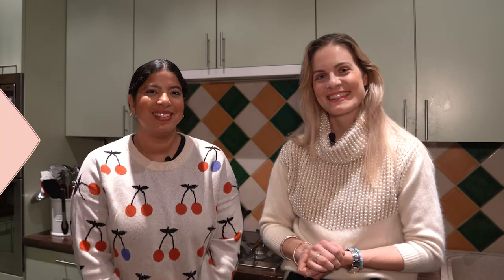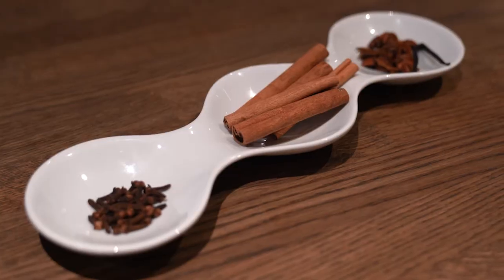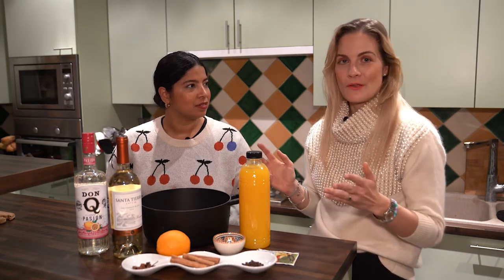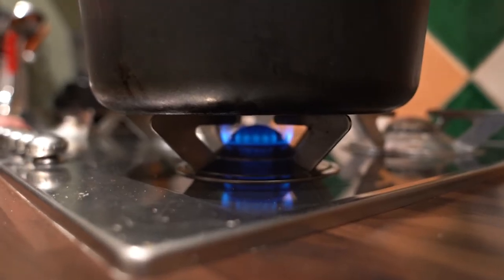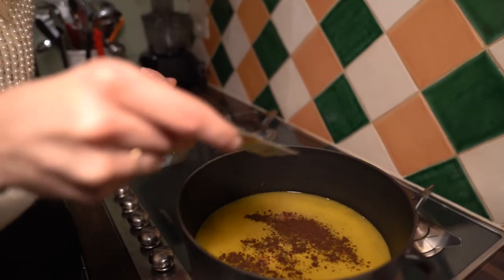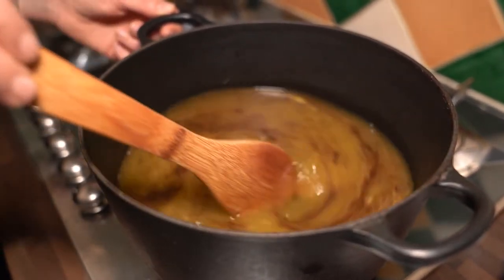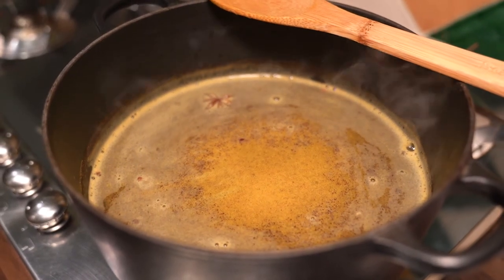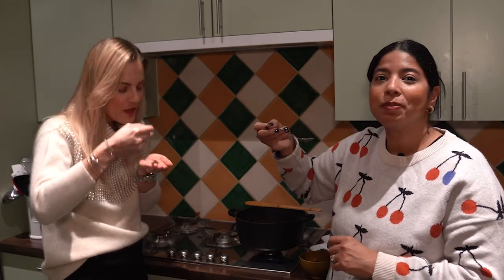Making White Wine Glühwein (Mulled Wine) with Sabrina!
Who loves  Glühwein as much as I do? I first tasted this classic holiday drink at the Stuttgart Christmas Market when stationed there. Now, it's one of my favorite holiday treats. Warm and spicy,  Glühwein is not only simple to make but fills the home with a lovely smell.

I enlisted my good friend Sabrina to teach me to make one of her favorite versions of this famous drink: a white wine Glühwein. We made this version with dry white wine and added fresh orange juice and spices to make the flavors come together. Sabrina is from Austria, and her family has been making this unique recipe for years. We were excited to have her share this with us!

If you like your Glühwein a bit stronger, you can add a shot of rum or brandy at the end.

White Wine Glühwein

1 Bottle of Dry White Wine (we used Sauvignon Blanc)
2 Cups of Orange Juice (freshly squeezed is best)
1/2 cup sugar (optional)
1 vanilla bean or 1 tsp vanilla extract
2-3 Cinnamon Sticks
1-2 Star Anise
3-5 whole cloves
Orange Slices (for presentation)
Rum or Brandy (optional)

Instructions in video.